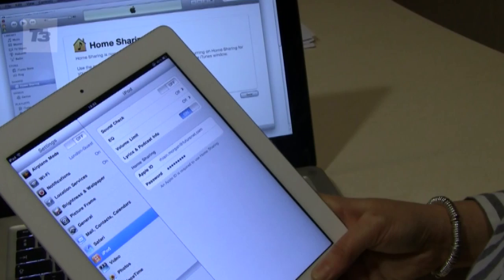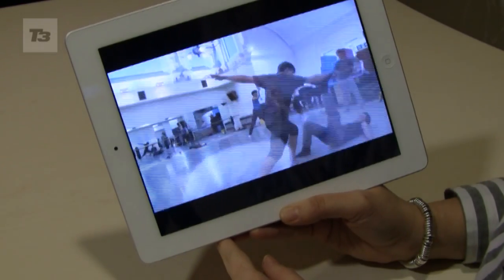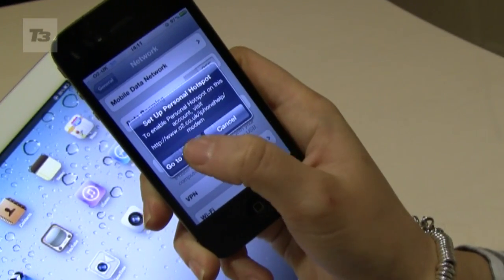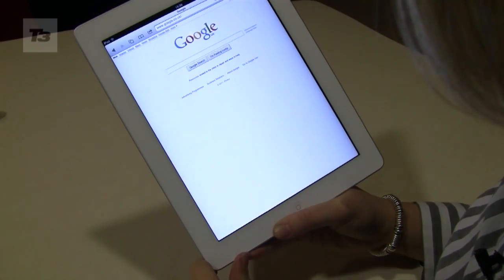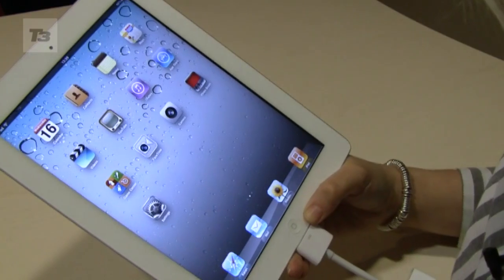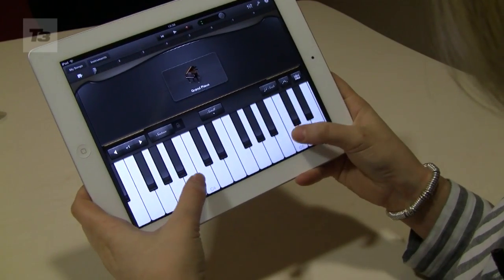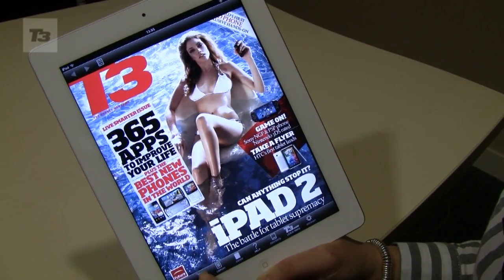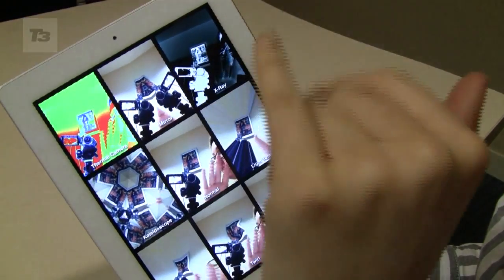Apple iOS 4.3: 10 things to do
We rundown the highs of the new OS